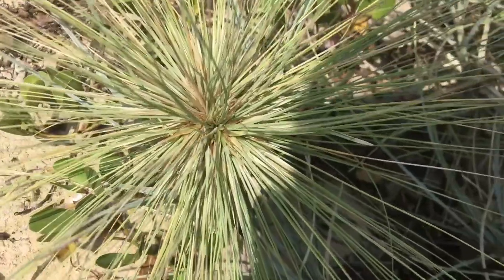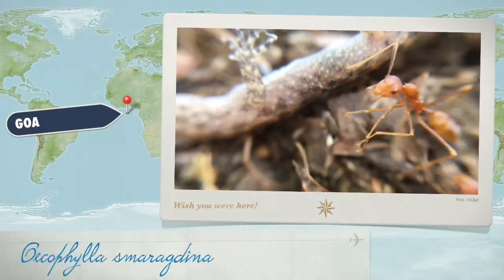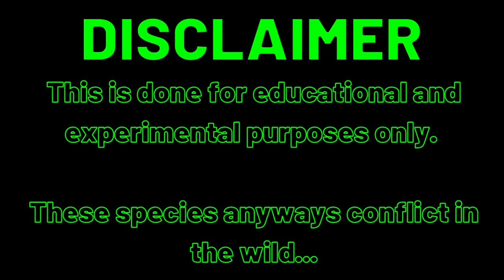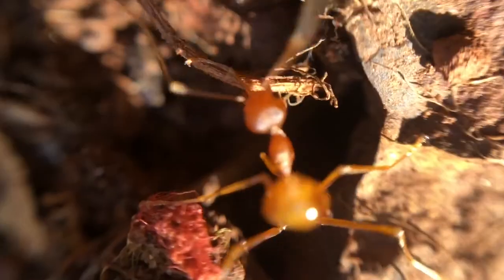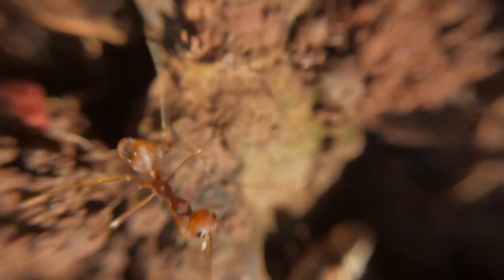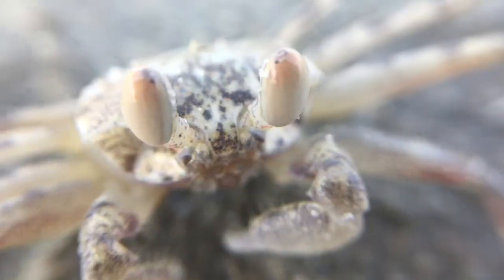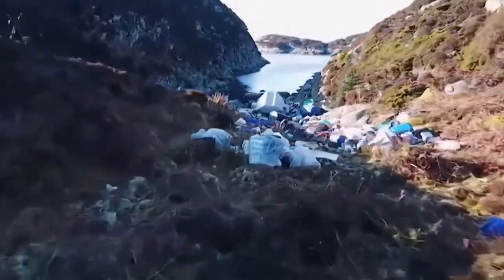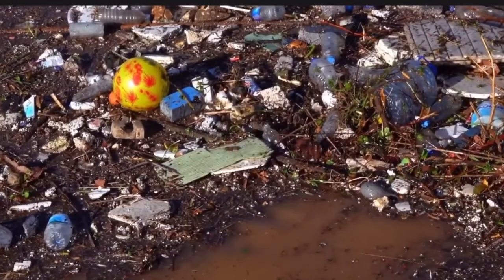BITTEN by a TRAPJAW ANT!!! (A.B.S.E.)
I went on a nature adventure to Goa, where I encountered many ant species! One of these has the second-fastest bite in the animal kingdom, and I'm going to see how it feels!

Video chapters:
0:00 Intro
0:14 Ants I found
0:34 Trapjaw Ants (Bite info)
0:49 Trapjaw Ant bite Experiment
1:23 Ant vs Me
1:46 Other Creatures
2:06 Ocean Pollution (and TeamSeas)
2:43 Outro

This is one of the most EPIC videos of this channel (in my opinion).

Trapjaw Ants (Odontomachus sp.) have the second-fastest bites in the animal kingdom. Their jaws can open at 180 degrees and trigger hairs on these spring-loaded jaws shut them on prey/predators at speeds of ~35 mps and durations of 0.13 milliseconds (130 microseconds!)!!!🤯

AntsVsMe TeamSeas Creatureverse A.B.S.E.

Season 2